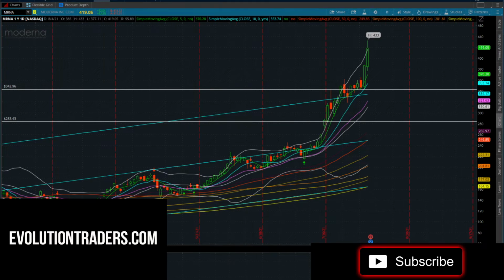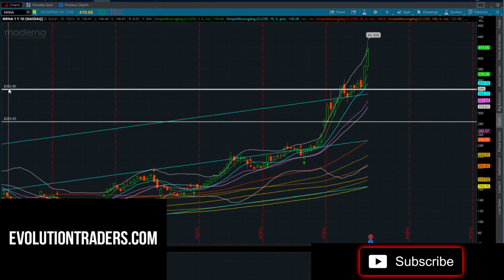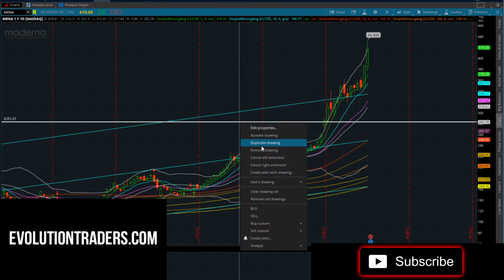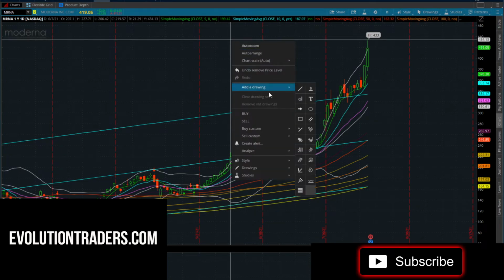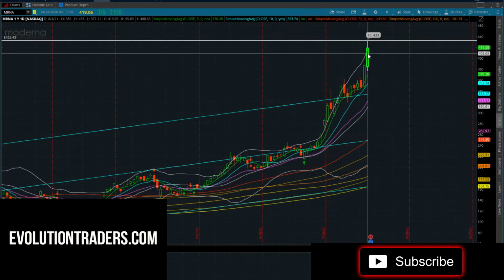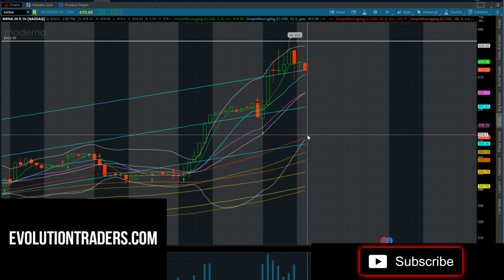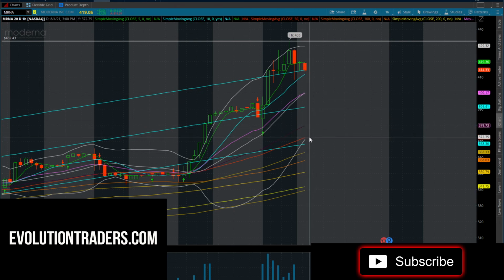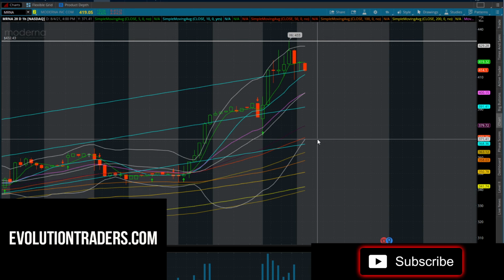$MRNA STOCK IS A MONSTER WATCH OUT FOR THIS THO